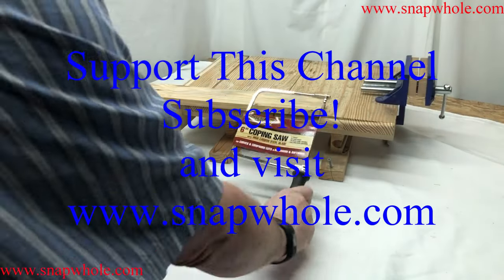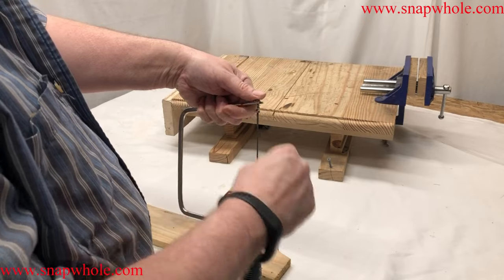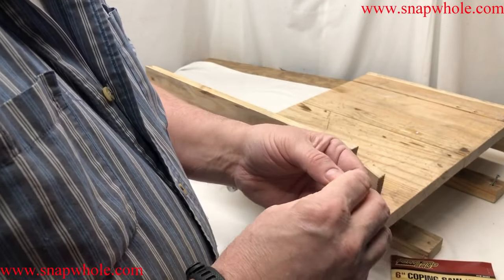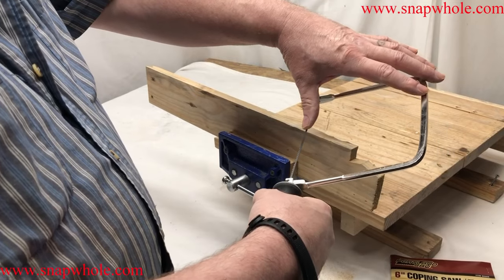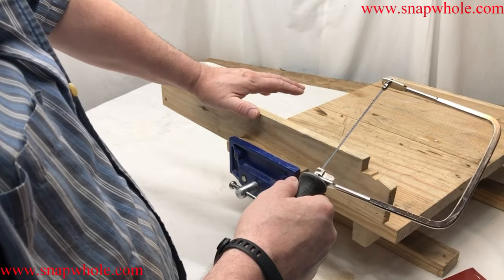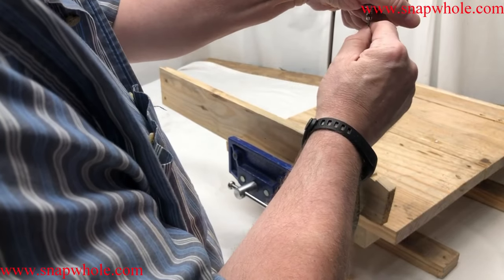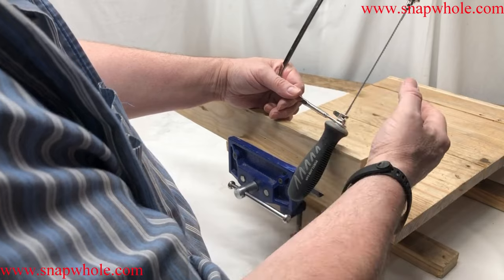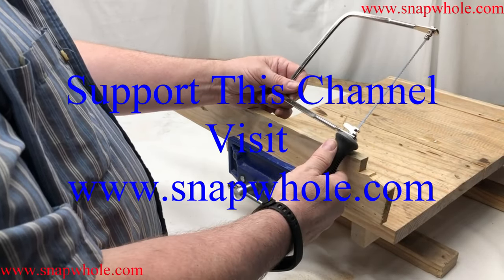Harbor Freight 6 inch Coping Saw Use Demonstration and Overview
I use these coping saws to do touchup on entarsia project, see how to use and change the blade